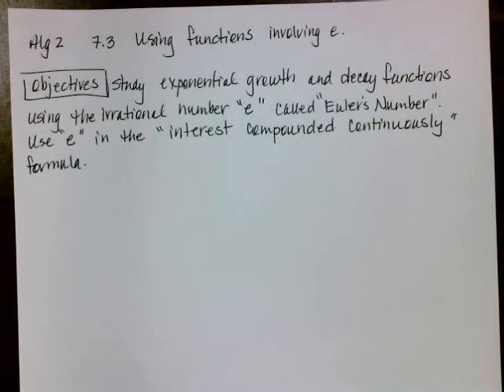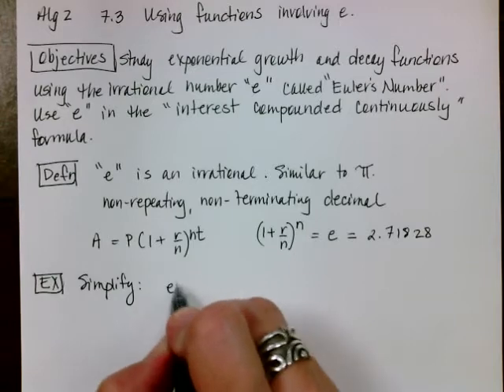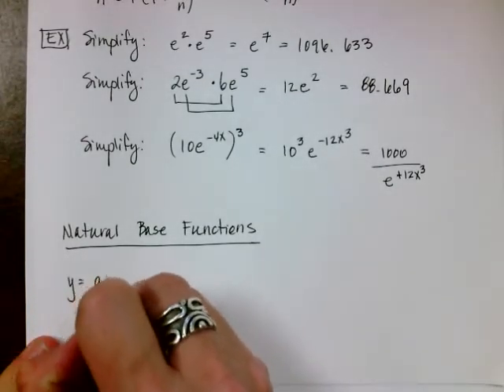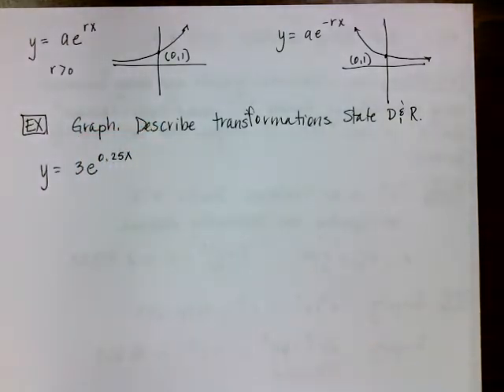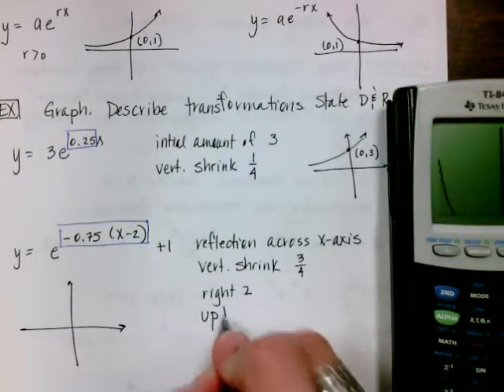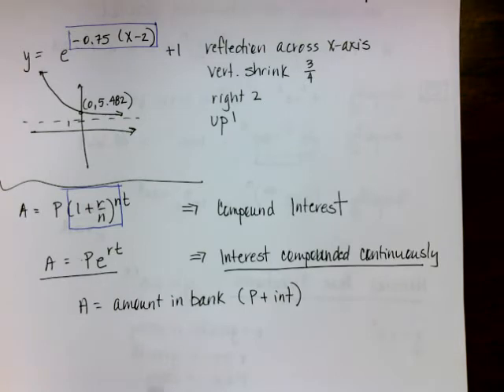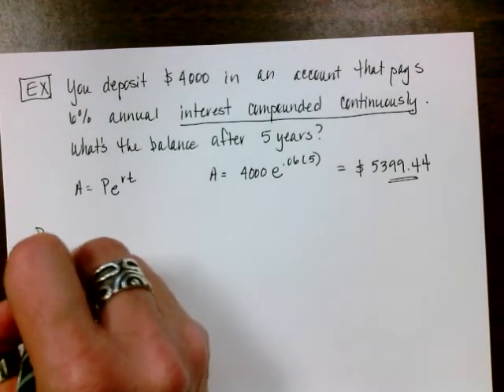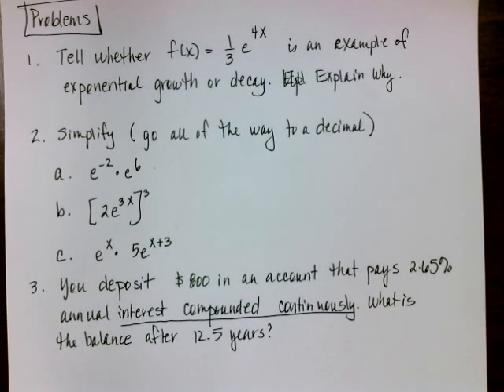Alg II 7.3 Using Functions Involving e